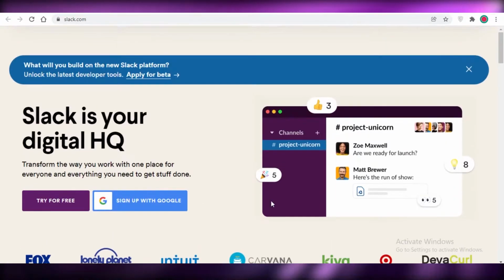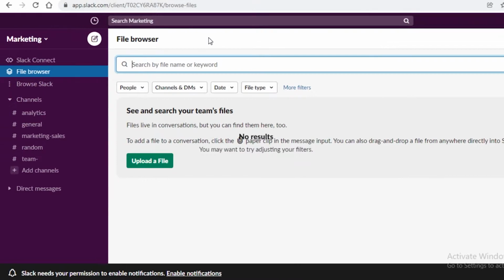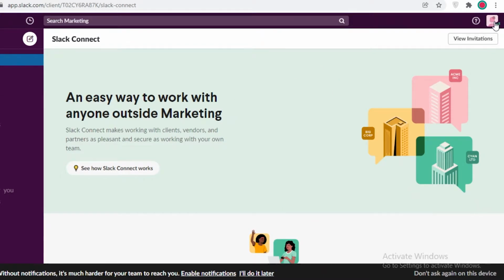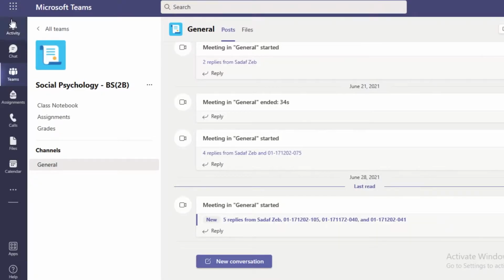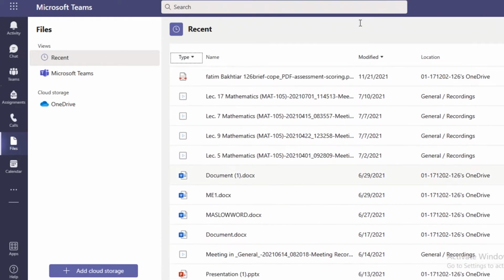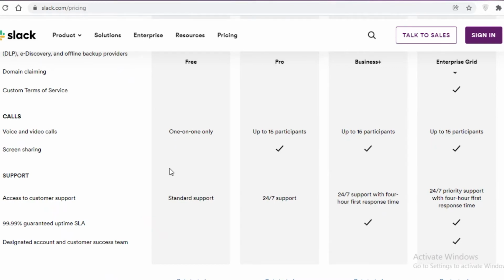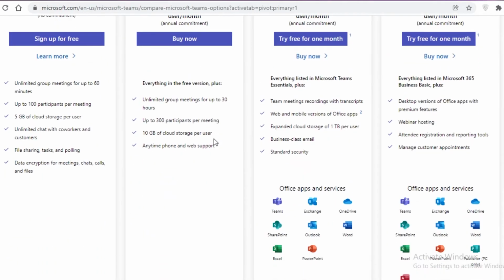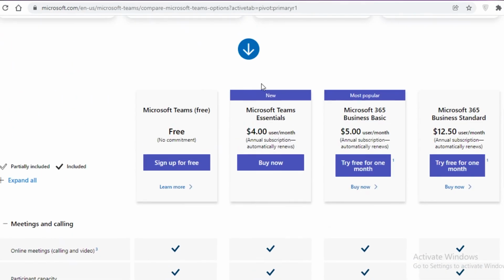Slack VS Teams 2025 | Which Is Better For Business?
In this video I show you a comparison Between Microsoft Teams and Slack to help you figure out which one of these platform is better for you to use for your Project and Task Management in 2025 and what are the different features these platforms offer to help you with your ultimate business needs.